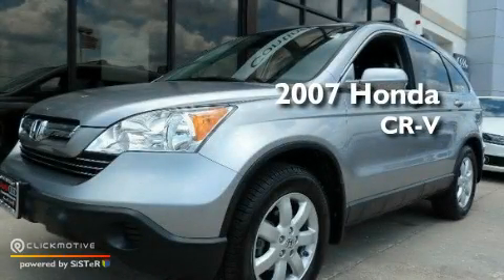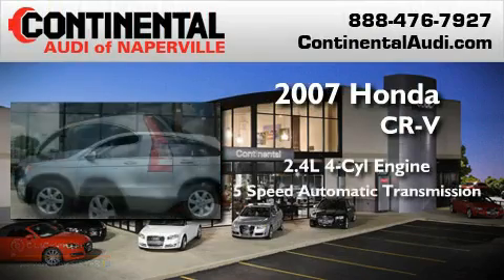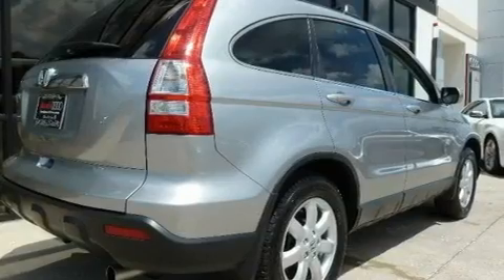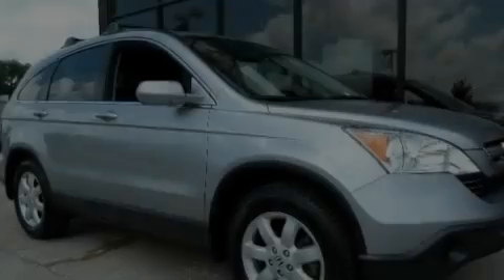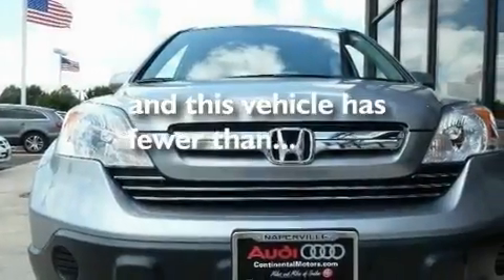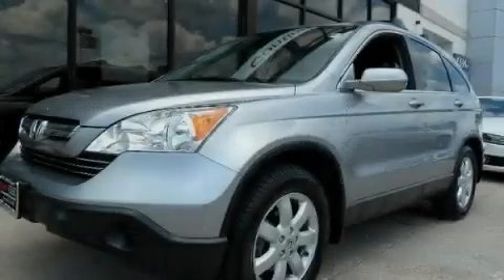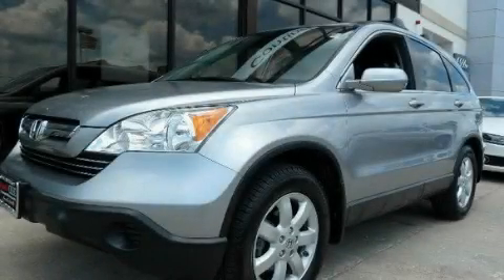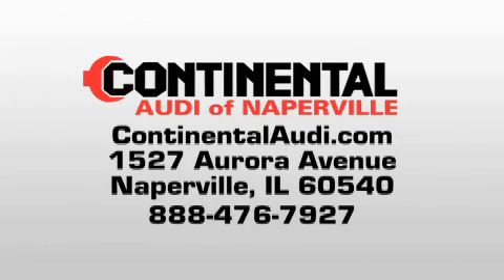Pre-Owned 2007 Honda CR-V Naperville IL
Year: 2007
 Make: Honda
 Model: CR-V
 Engine: Gas I4 2.4L/
 Trans.: Automatic
 Exterior: Whistler Silver Metallic
 Miles: 30,149
 Interior: Black
 Stock: D2871A

 Used 2007 Honda CR-V Naperville IL